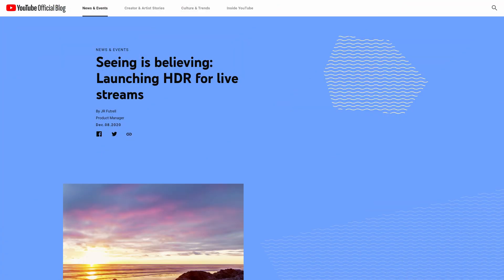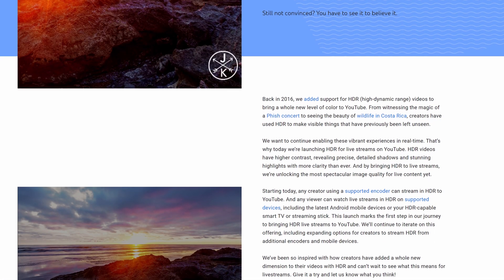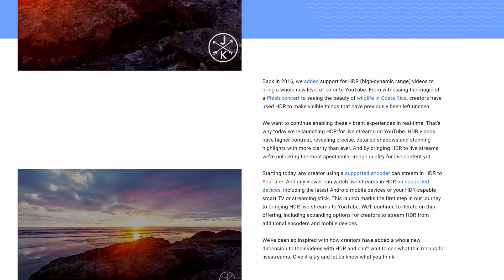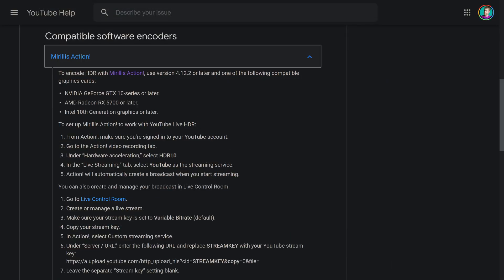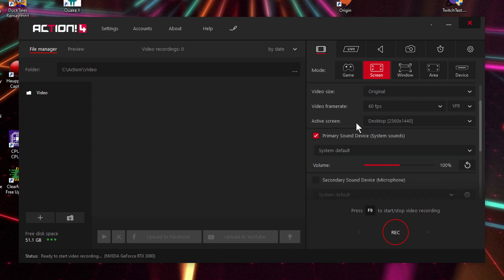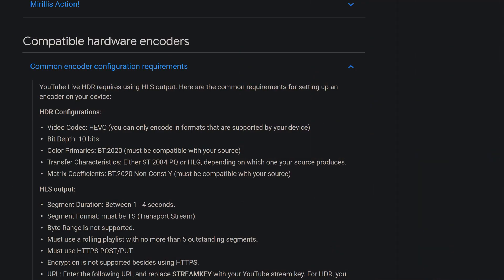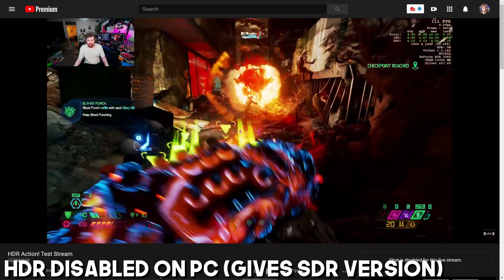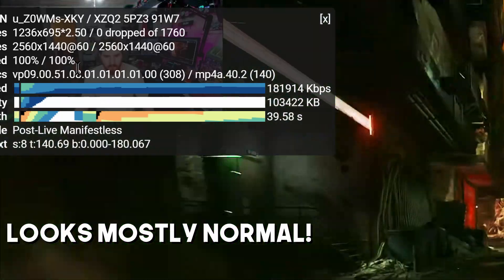How to live stream in HDR to YouTube | Stream Guides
YouTube has rolled out HDR streaming for everyone! Buuuut setup isn't as straightforward as you might thing, as OBS doesn't support it. In today's episode of Stream Guides, I show you how to live stream HDR to YouTube easy.

(NOTE: These aren't required as of OBS 28!!!)